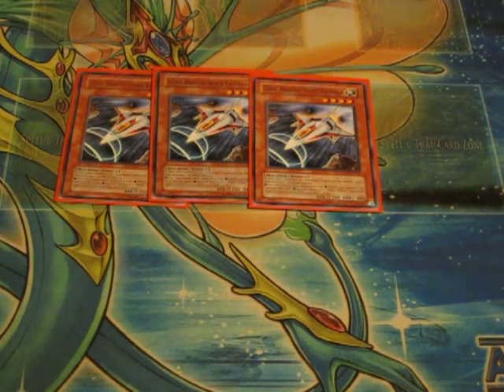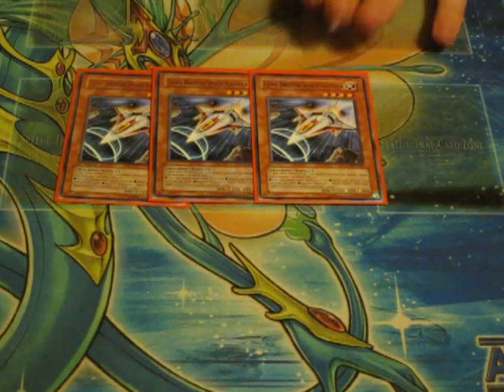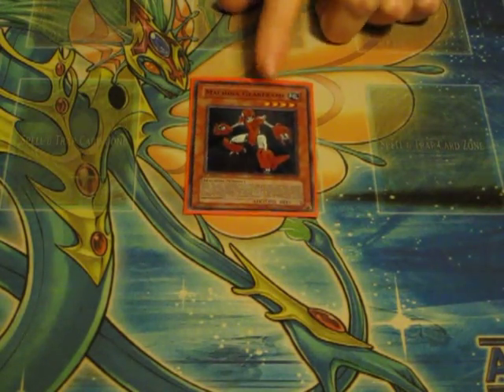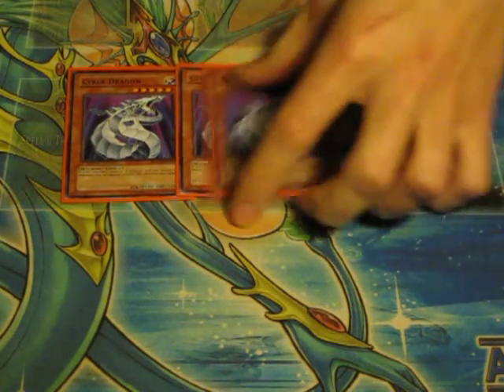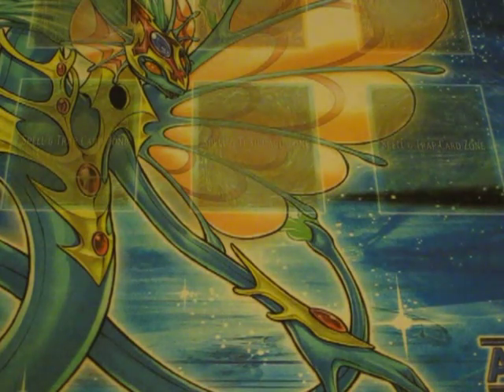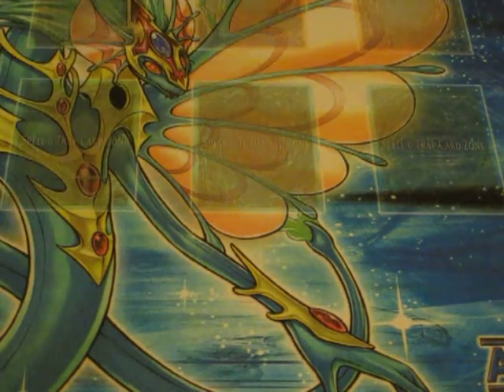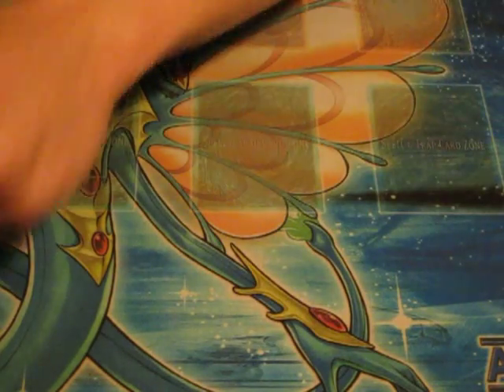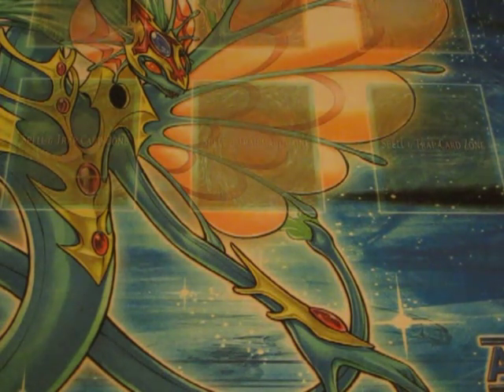Deck of the Month of January '12 Spaceships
Out and beyond our atmosphere are other galaxies that have an elite squadron of spaceships that destroy asteroids to defend other planets and moons from the threats they present. Maybe in the future we will have our own. Only time will tell.

So, anyways, this is one of those decks that is really fun to play and can be a real good local competitive deck. I suggest picking up the cards and trying it out since it is rather cheap to make.

Decklist: 42 cards in total.

Monsters: 22
Morphtronic Lantron x1
Jade Knight x3
Falchionβ x2
Lord British Space Fighter x3
Victory Viper XX03 x2
Blue Thunder T-45 x1
Machina Gearframe x1
Cyber Dragon x3
Machina Fortress x3
Cyber Eltanin x3

Spells: 15
Gold Sacrophagus x1
Overload Fusion x1
Future Fusion x1
Monster Reincarnation x1
Monster Reborn x1
Solidarity x2
Limiter Removal x1
Shrink x2
Enemy Controller x1
Mystical Space Tyhpoon x1

Traps: 5
Return From a Different Dimension x1
Bottomless Trap Hole x2
Royal Decree x2

Honest x1
Gorz the Emissary of Darkness x1
Shirk x1 (or Enemy Controller x1, your choice)
Call of the Haunted x1

Extra Deck: 9 (Bare minimum)
Number 39: Utopia x3
Chimeratech Fortress Dragon x3
Cyber Twin Dragon x1
Chimeratech Overdragon x1
Cyber End Dragon x1

NOTE!: I WILL NOT SELL OR TRADE THIS DECK, THE CARDS IN IT, OR THE PLAYMAT. Also think about before commenting that this deck needs work or sucks cause unless you have played it alot, don't make a rude comment cause your just wasting your time than. But constructive criticism is ok.